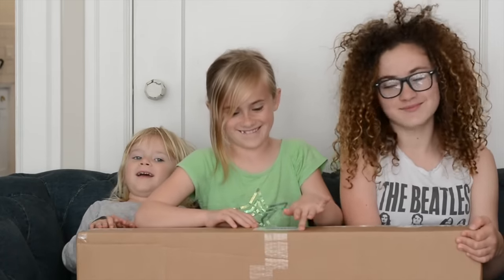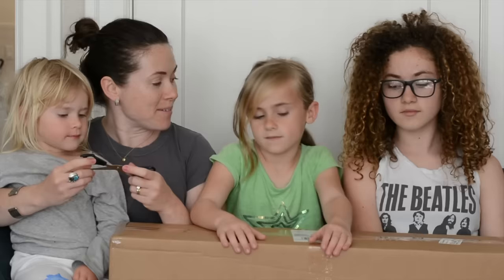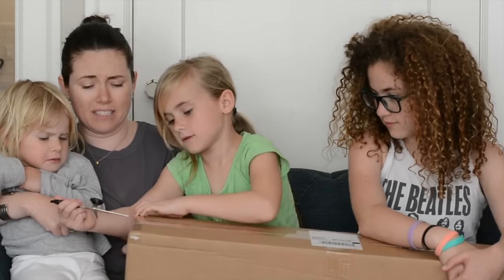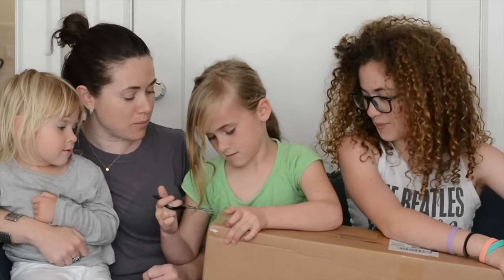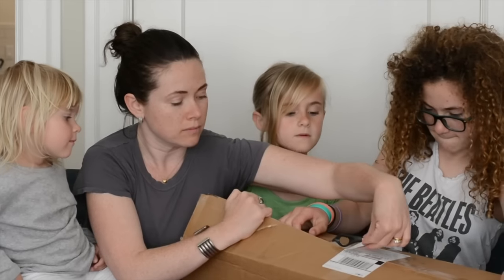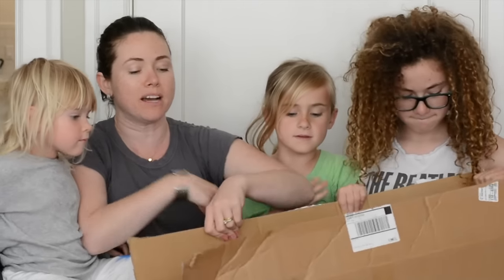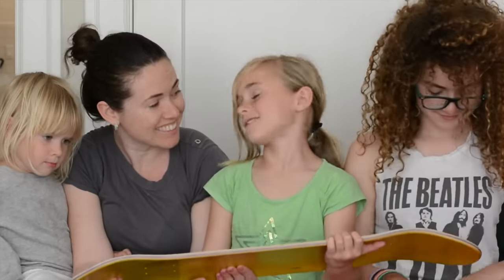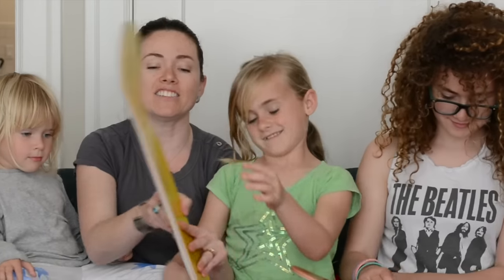ReVive Skateboards Box Opening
Jen and her 3 girls open a Revive Box from Andy Schrock!